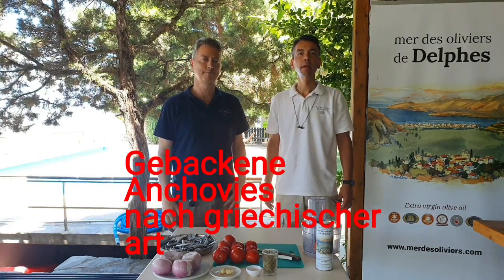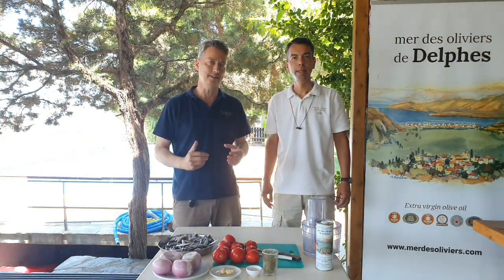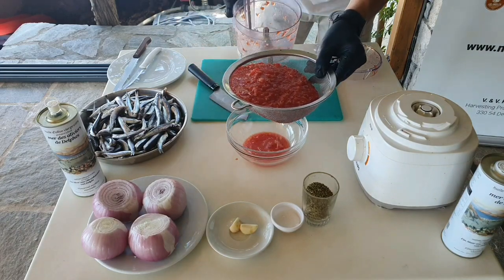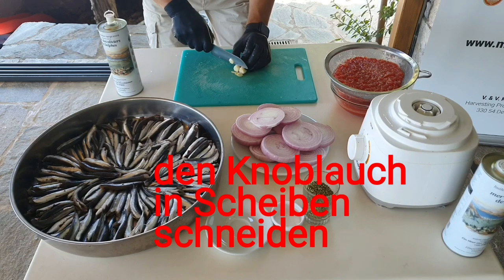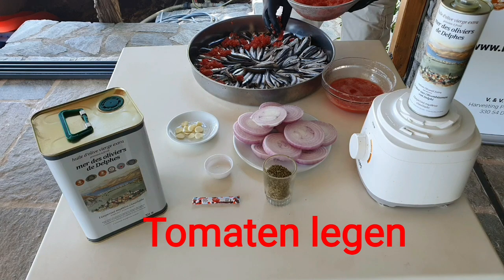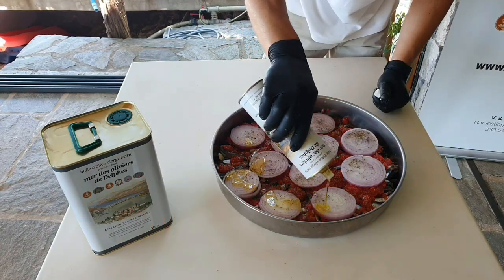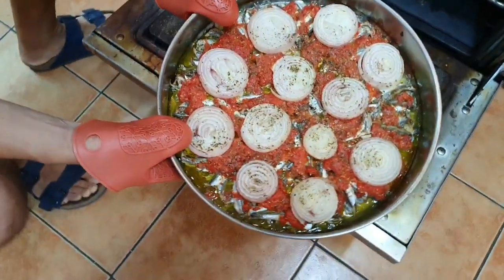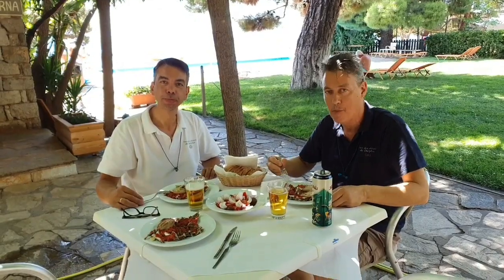Gebackene Anchovies auf griechische Art